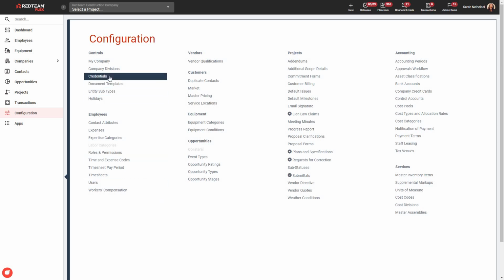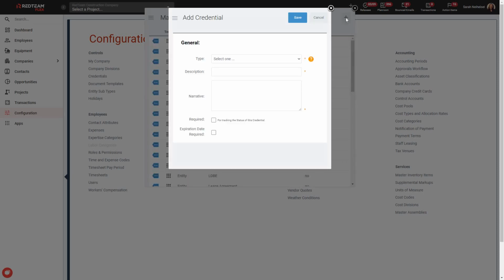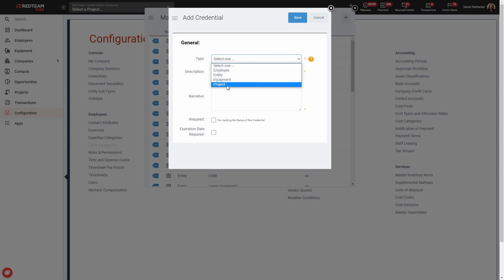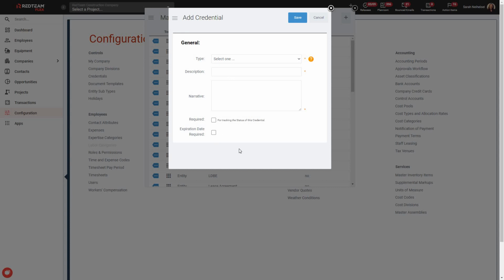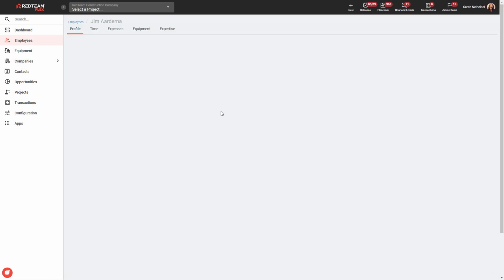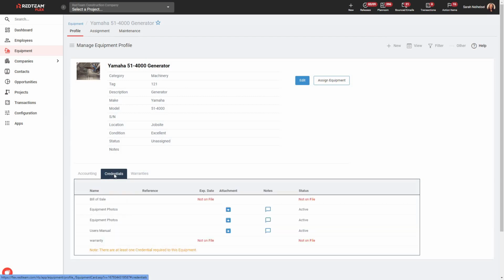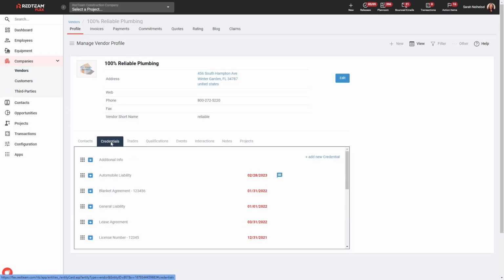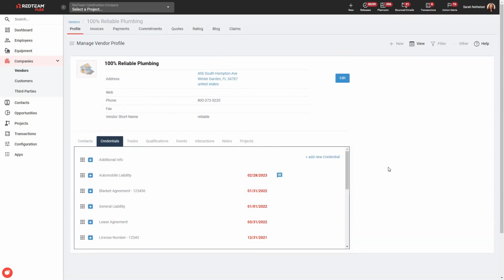Manage Credentials in RedTeam Flex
This video explains the concept of Credentials within RedTeam Flex and demonstrates how to add and edit Credential Types, as well as how to upload Credentials to Employee, Equipment, and Vendor Profiles.